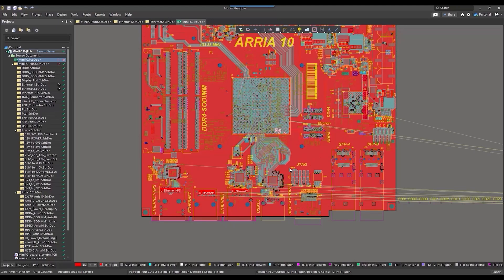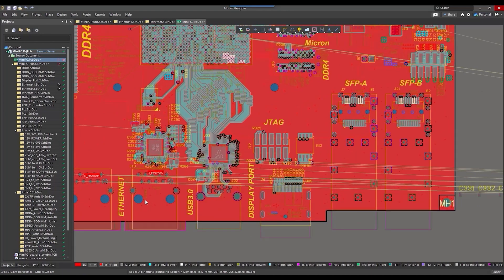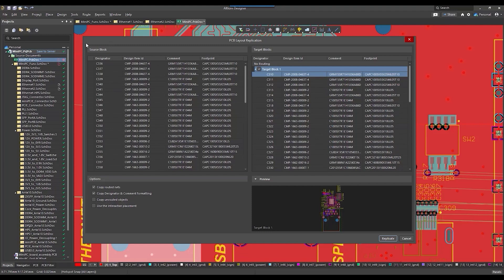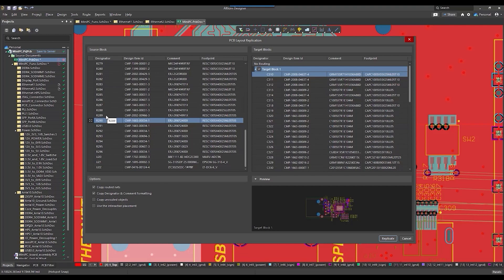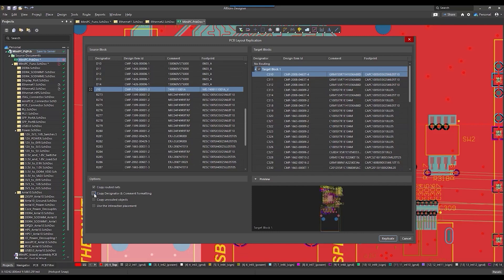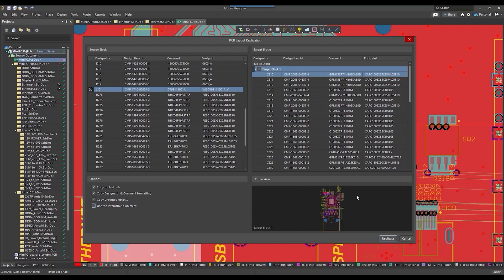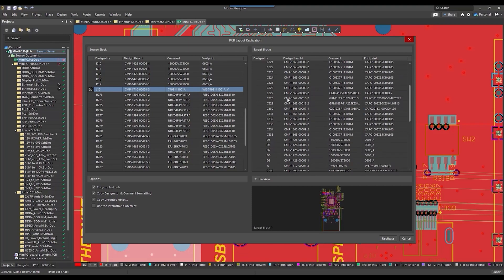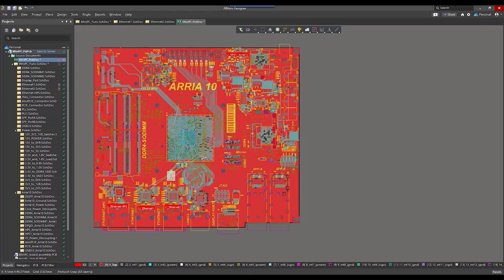PCB Layout Replication Demo: Streamline Your Design Process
Explore the capabilities of PCB Layout Replication in our latest demo! You’ll discover how this powerful tool can significantly speed up your project workflow by automating the replication of components and repetitive sections in a layout.

We’ll cover every aspect of this capability, from selecting source blocks and adjusting settings to the final replication process. By the end of this video, you'll understand how to leverage PCB Layout Replication to enhance your PCB design efficiency and accuracy, ensuring quicker project turnaround without sacrificing quality.

0:00 Intro
0:23 Getting Started with PCB Layout Replication
1:21 PCB Layout Replication Tool Sections
3:52 Initiating the Replication Process